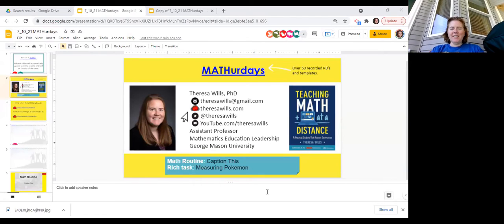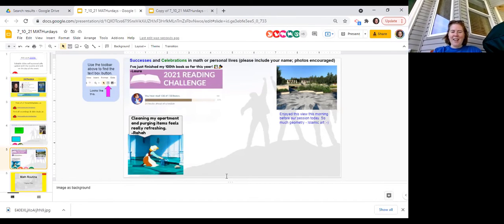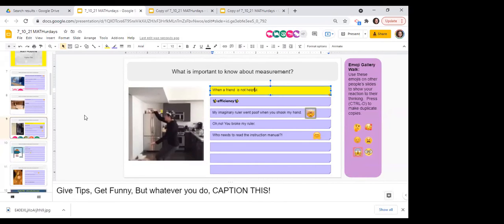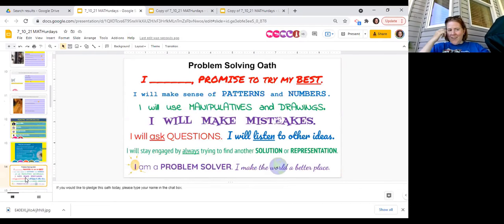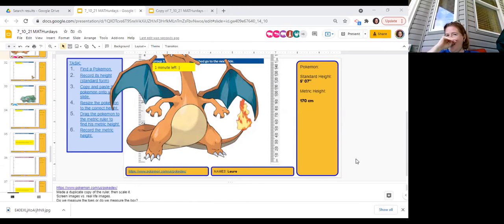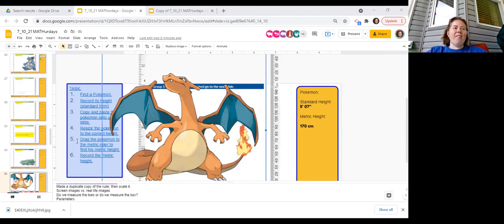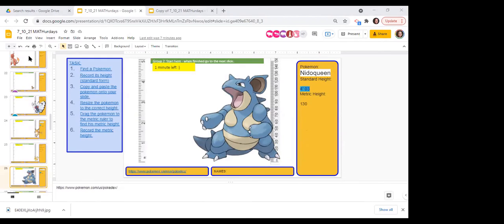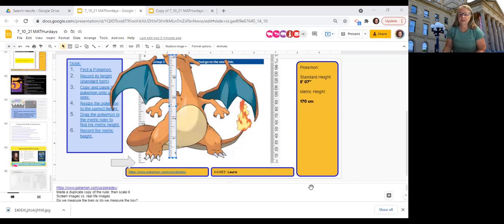MATHurdays 7 10 21 Full Recording